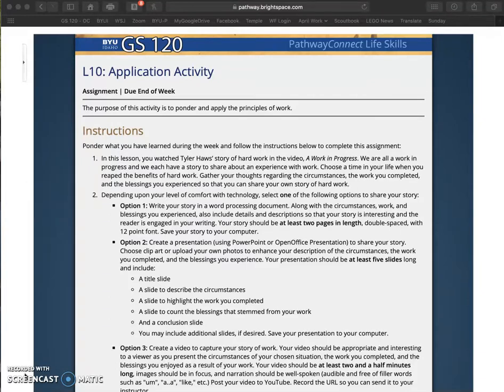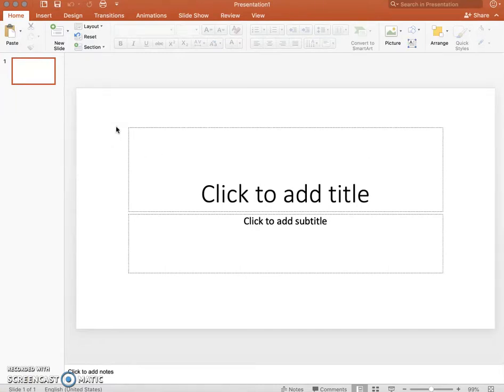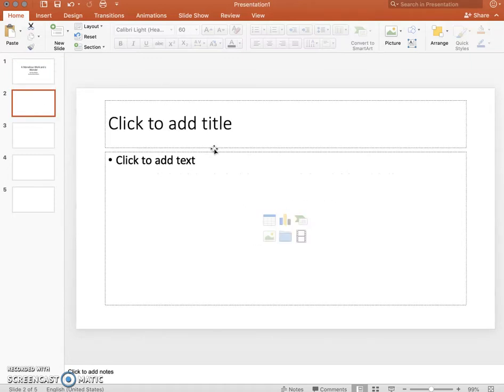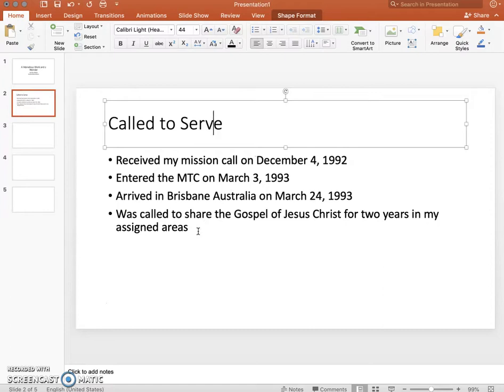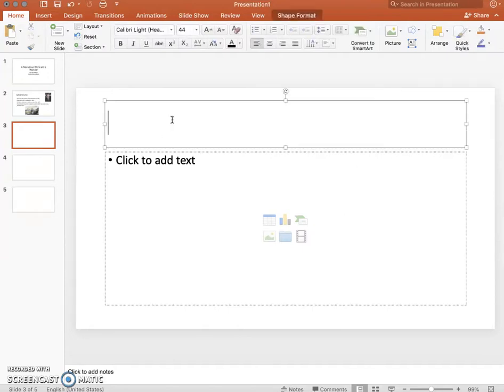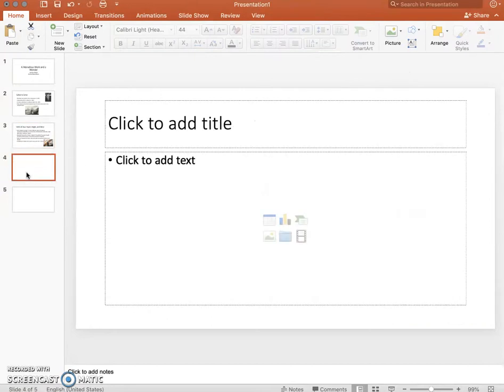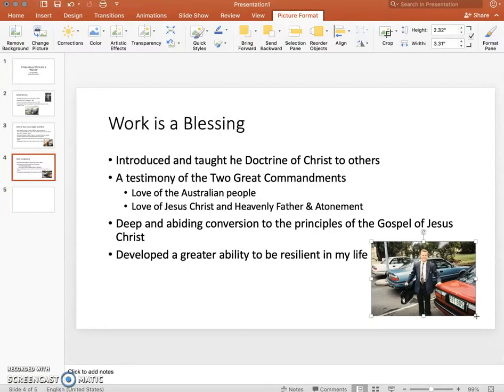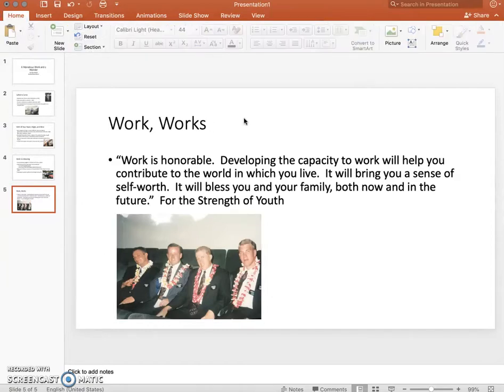Work PPT Demonstration